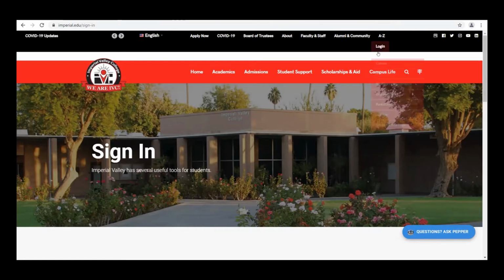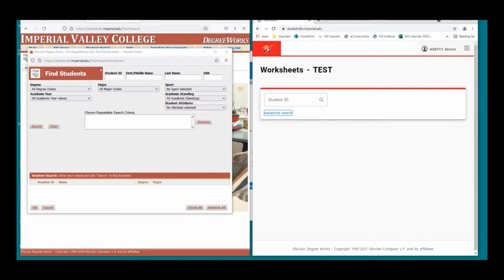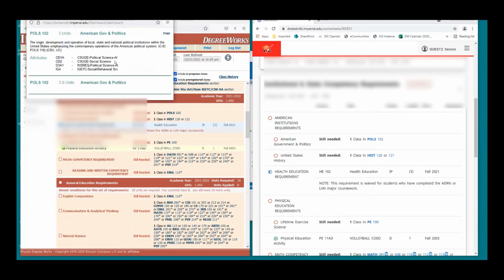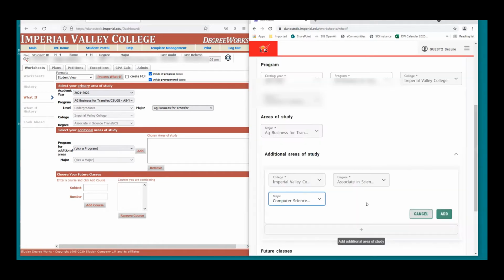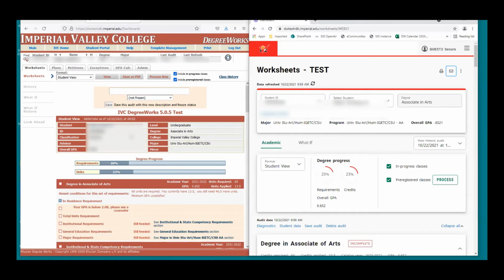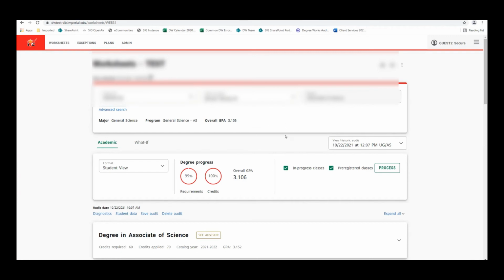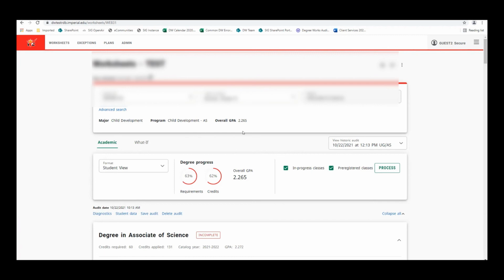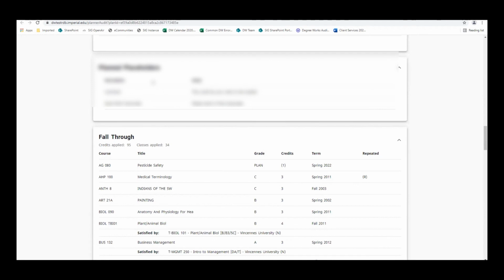DegreeWorks 5.0.5 Responsive Dashboard Training